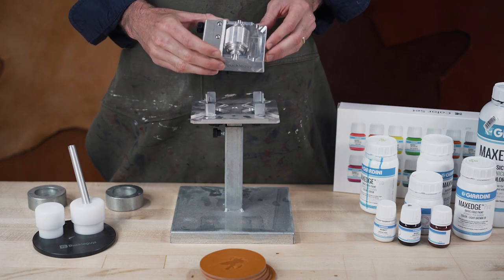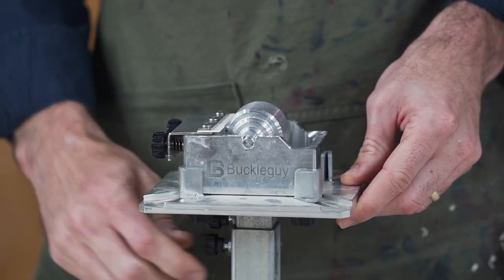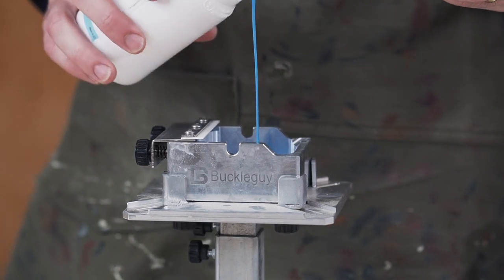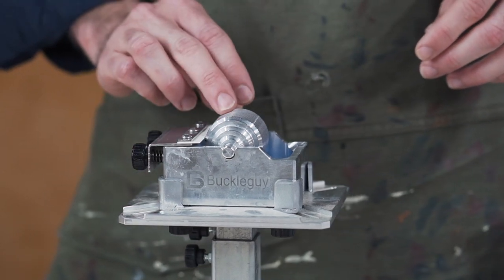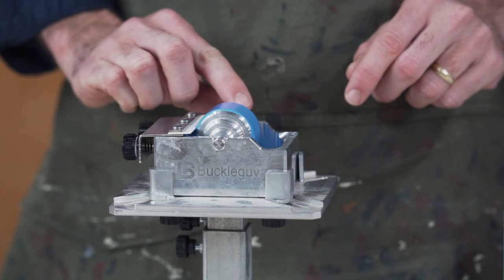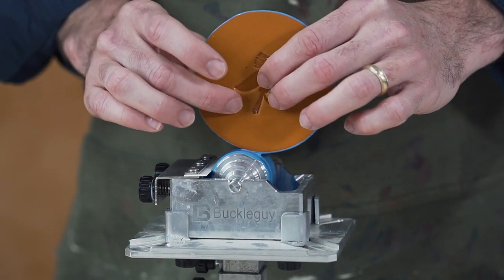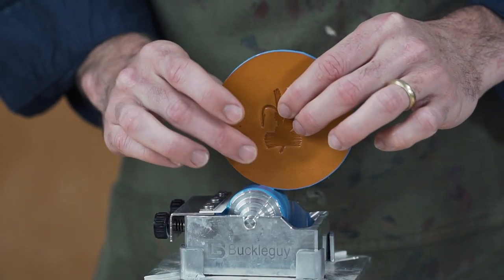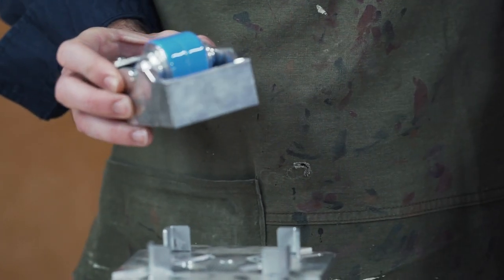Edge Paint Roller for Leather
How To Use our BG Edge Paint Roller on Leather

This aluminum edge paint roller is a must have for any serious leather enthusiast that is looking to achieve more efficient and accurate edge painting. With two spring loaded screws you are able to adjust the pressure of the plastic flap on the knurled roller to increase or decrease the amount of edge paint that is applied to the roller and thus the edge of the leather.

This can hold ~ 1oz of edge paint

We will show you how to use the edge paint roller tool on a leather coaster, but know that it can be used on all sorts of shapes, sizes and materials.

As always, with any further questions feel free to give us a call or email!